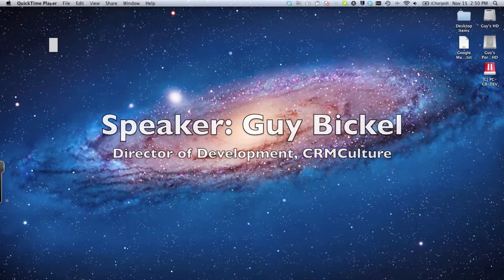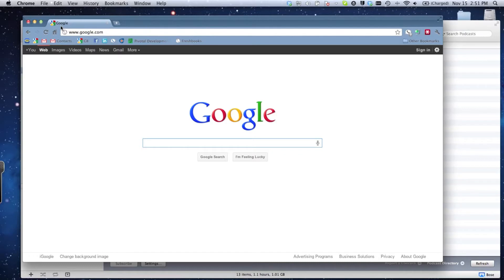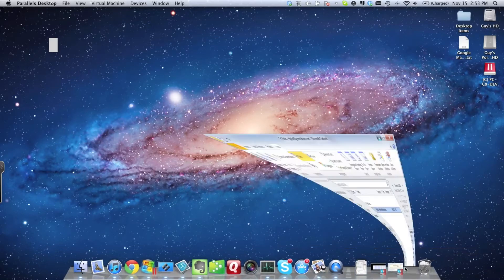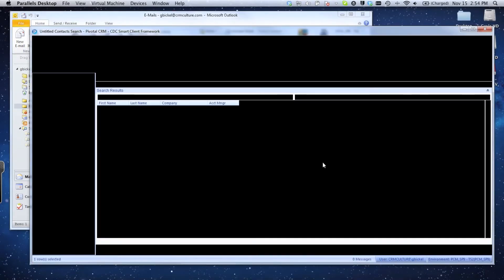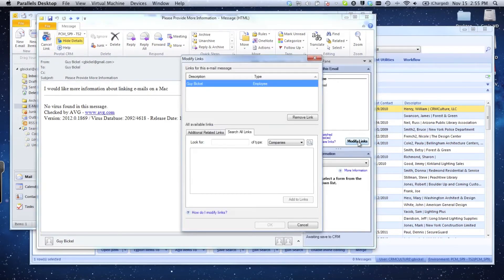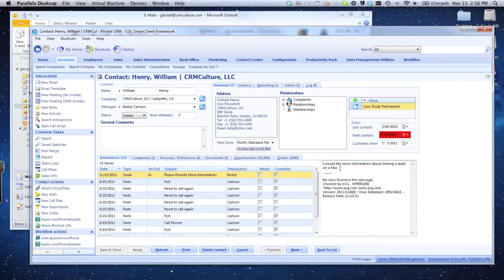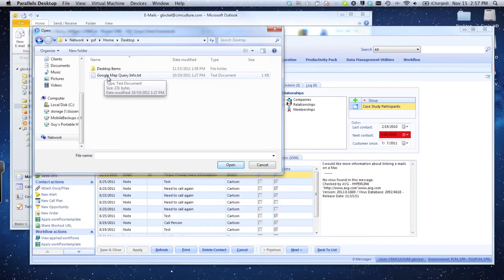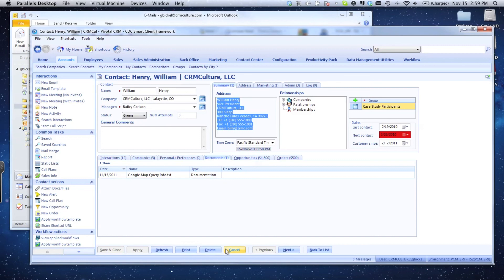Pivotal CRM and Microsoft Outlook on Mac OS X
This short video demonstrates how to run Pivotal CRM and Microsoft Outlook on Mac OS X utilizing virtualization.